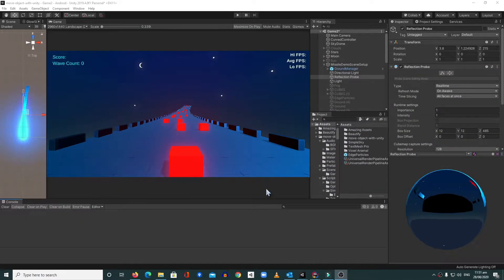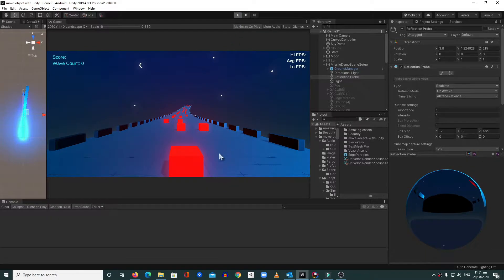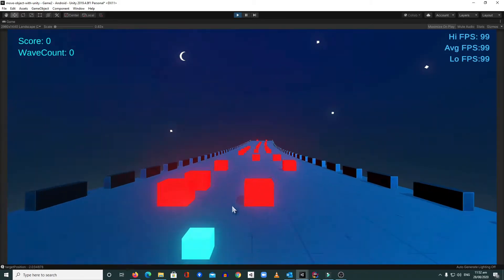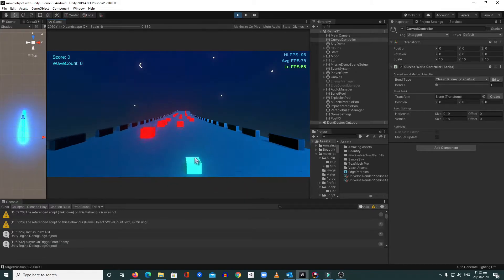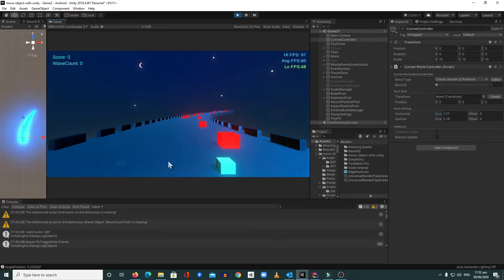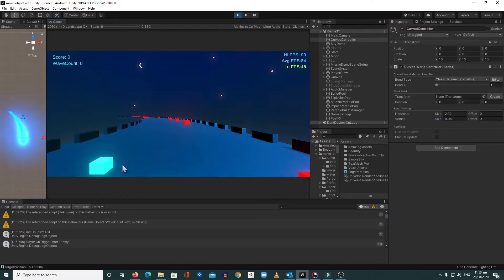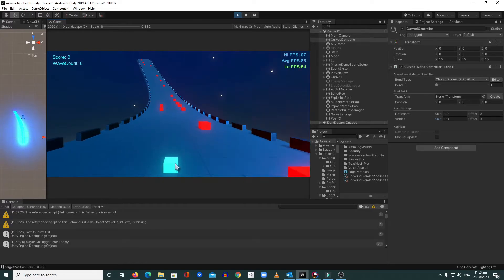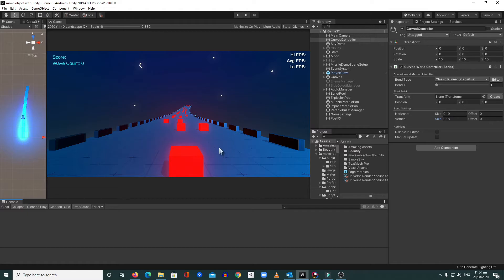Is Curved World Perfect For Endless Runner? - Unity Asset Store Reviews #01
In this video, I will show the updates for our first game that we uploaded to the google play store, but I'm thinking of changing it to make it more interesting. so I wanted to turn it into an endless runner game instead and I also wanted to add some depth to it in terms of aesthetic so I feel like the curved world will do the job and it works definitely, suddenly the aesthetic of our game increase and it becomes more appealing now.

To learn more about Curved World you can buy and get it from Unity Asset Store and here's the link

BTW if you buy this asset using our link we will receive a super little amount of money but still thanks that will help us to improve our content and to continue making more videos in the future. so if you want to support us please buy this awesome Asset.